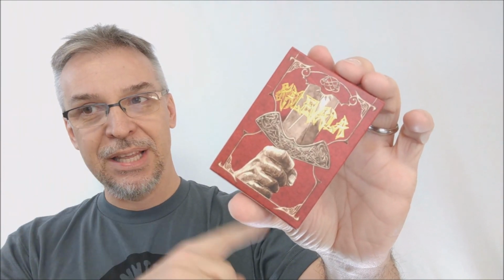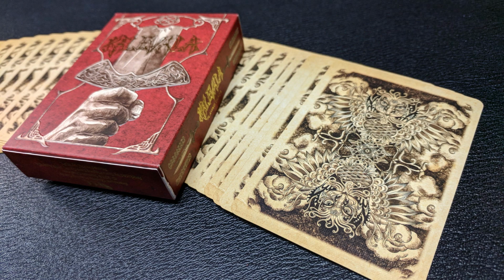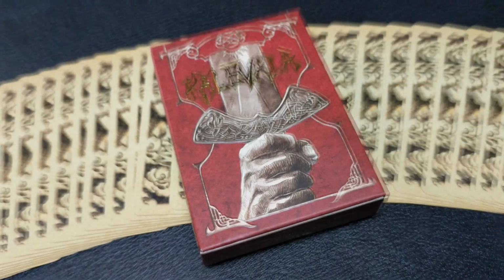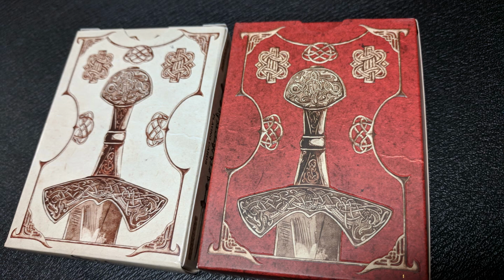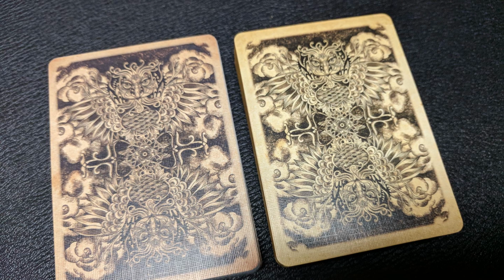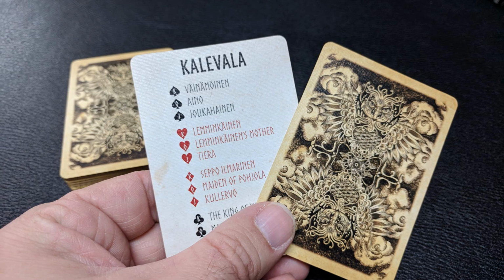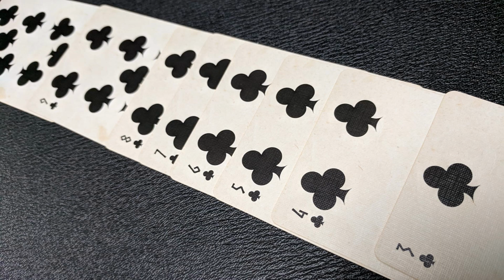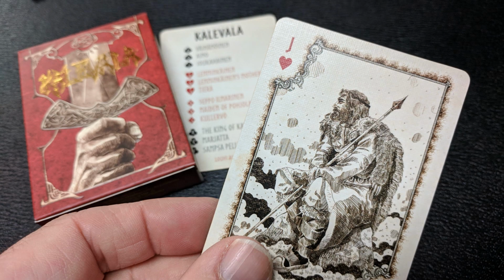Deck Review - Kalevala Editions by Guru Playing Cards